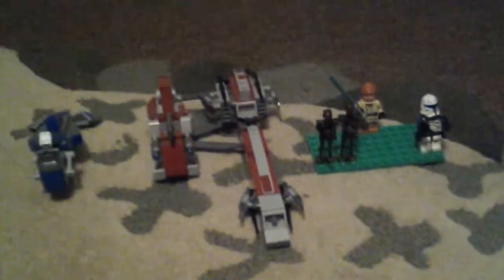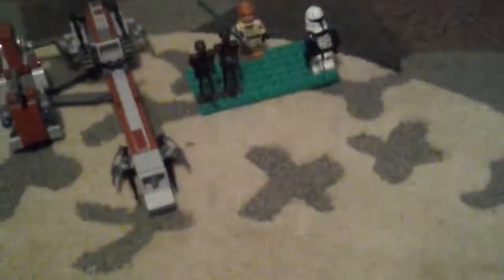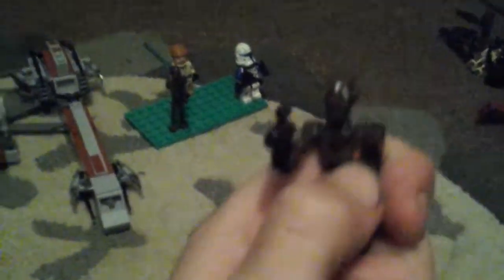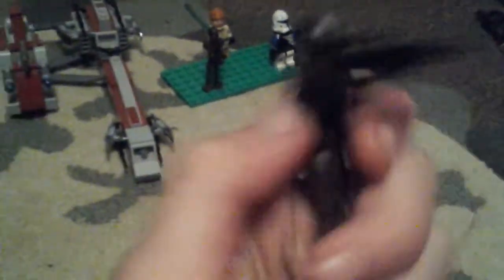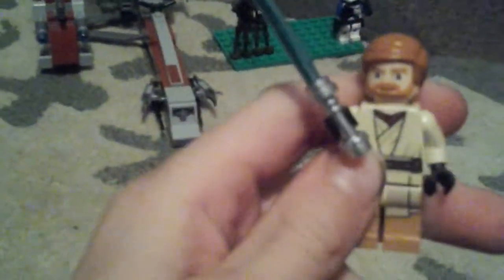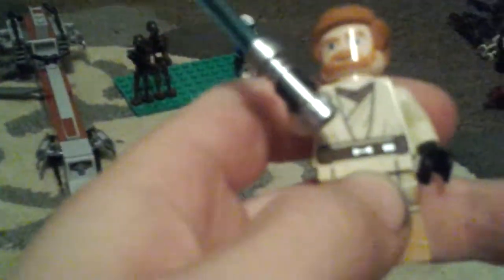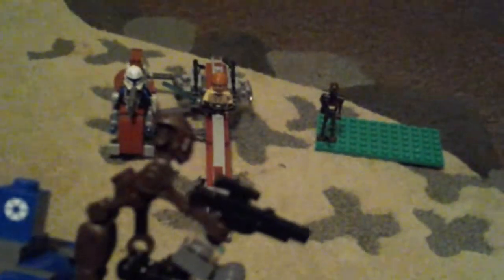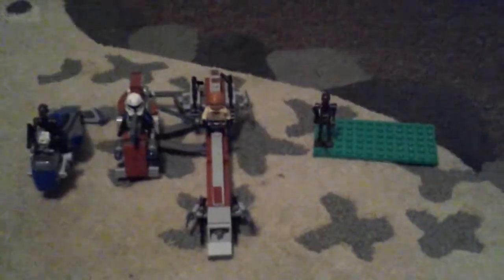My Barc speeder with sidecar review